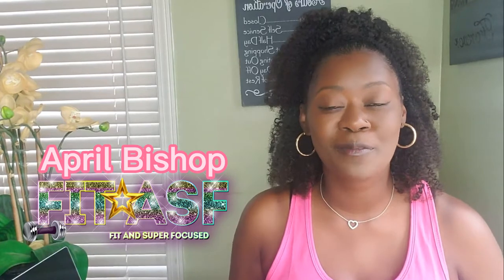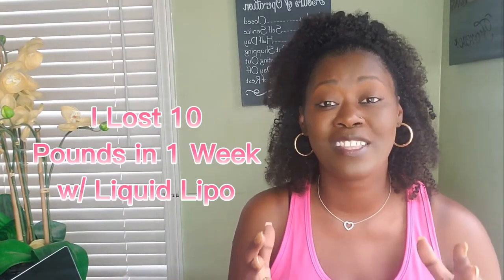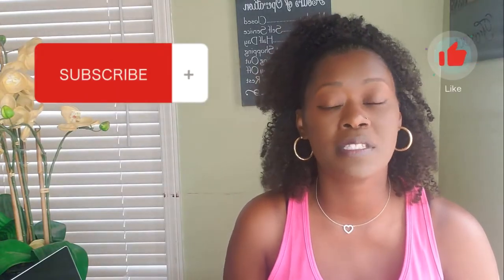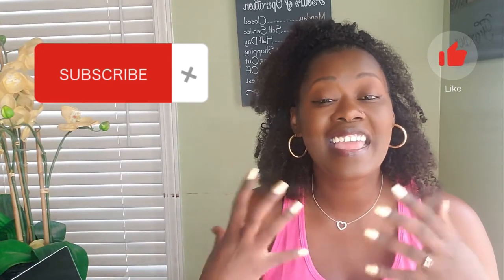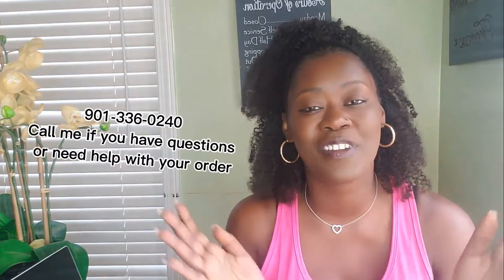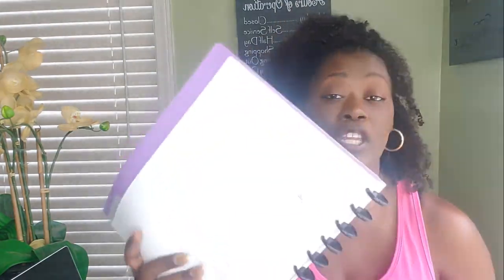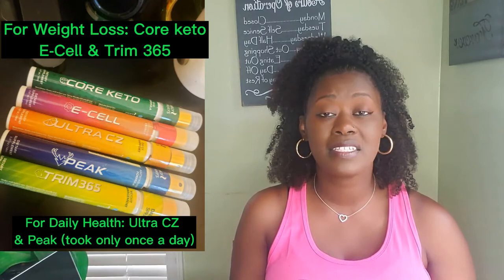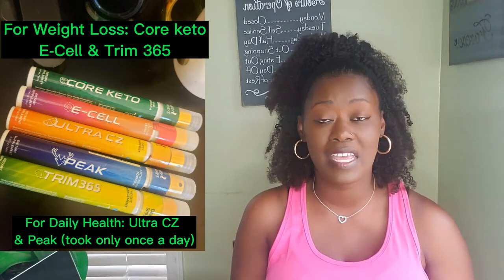😱I Lost 10 Pounds In Week 1 With Liquid Lipo💦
I can not believe I lost 10 pounds in week 1 with Liquid Lipo. I was shocked at these results because last time I tried the sprays it took a little longer for my weight loss on the scale to start. This video goes over everything I did from what I ate, activity, and it even included some of my not so healthy habits.

to order sprays. Don't forget to check out as my Preferred Customer for special pricing.